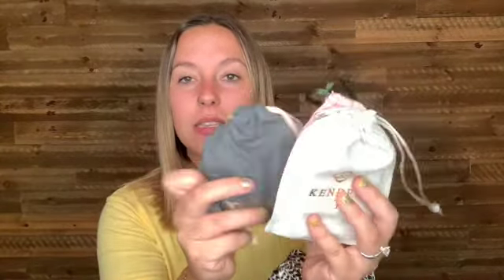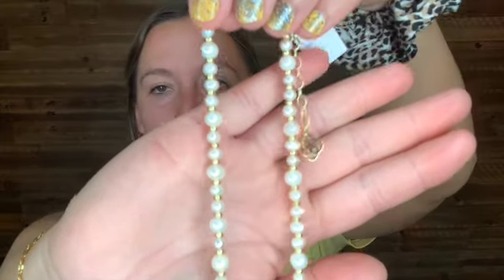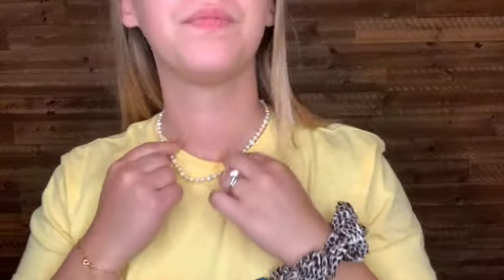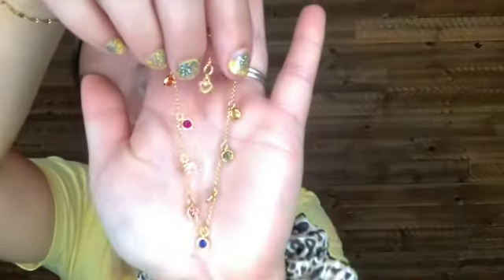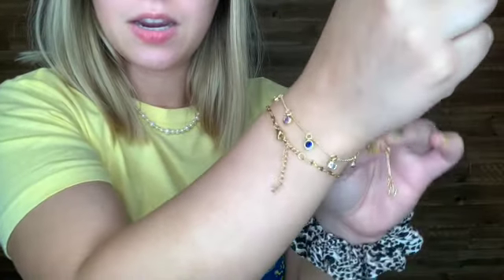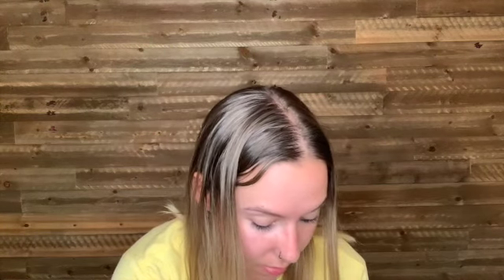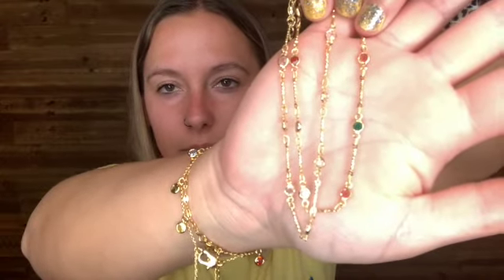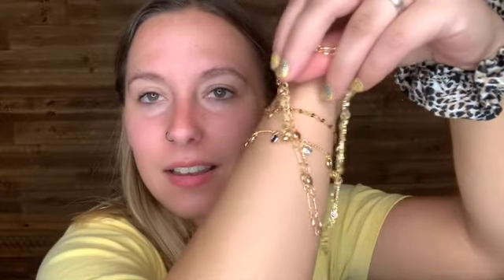Rocksbox Unboxing & Try On | May 2023 | My Last Box!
Hey! Today, I'll be unboxing my latest (and last) Rocksbox (for a while). I love this subscription, but just feel I need a momentary break.

If you'd like to try Rocksbox, it is a $21 styling fee which turns into a credit if you decide to purchase a jewelry piece from your box. If you purchase all three items, you get an additional credit off!

You can try Rockbox and get a FREE month!